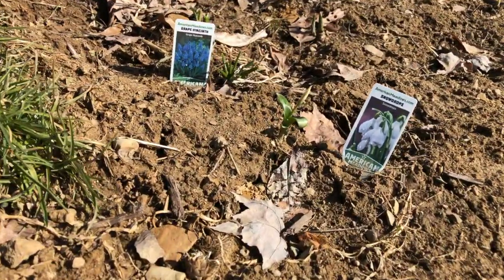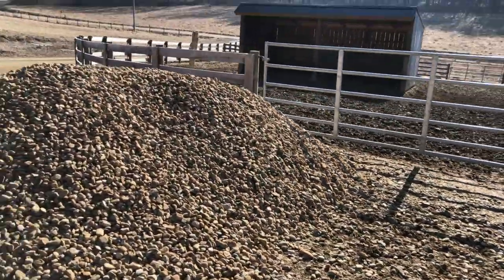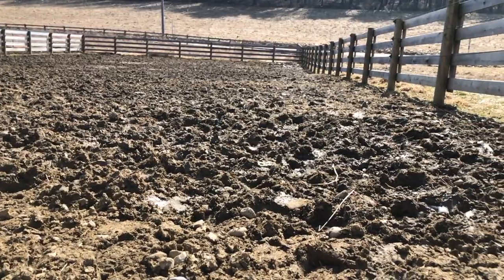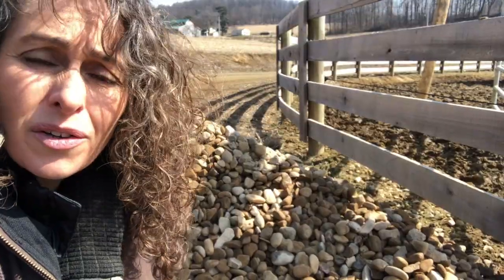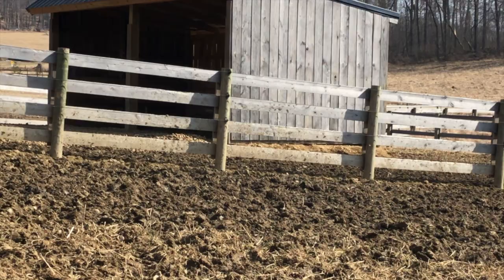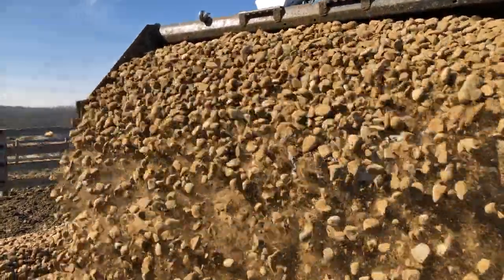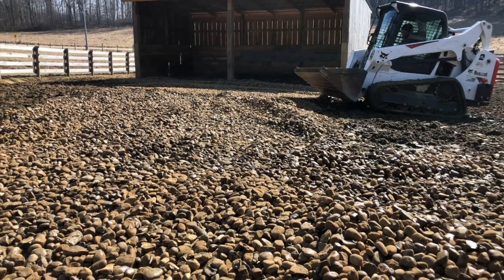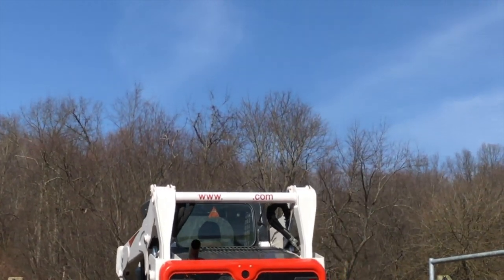3 fixes for mud in horse paddocks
I’ve lived in different areas of the country and seen many ways to deal with muddy pastures and paddocks. Some places don’t really have to deal with mud while others have lovingly nicknames spring ‘mud season’.

I currently live in Ohio. If I had HUGE pastures the horses might not tear up the footing but I don’t have huge pastures. Even in huge pastures the gate areas or water trough areas often get very muddy.

For our area I saw these choices:

Do nothing. Accept the mud, limit the horses time out in the paddocks until dry. If I did turn them out in deep mud, accept the risk of pulled shoes or strains.
Use mulch. This option can work and is often chosen if people have access to the material or if they are concerned about bruising horses feet. Mulch needs to be replaced fairly often in muddy areas as it breaks down.
Stone or stone with fabric under it. Stone holds up the strongest. The downside is the cost. The upside is not having to replace it as often. The need to replace would come from the stone sinking into the ground which depends on your base and the size stone you choose. The fabric can slow or stop the stone from sinking which is why they often use fabric designed for this use under driveways.
We did an experiment last year and ordered a large load of stone (20 tons) for a cost of about $250.00 in our area. We split this load into the gate area of both paddocks. In our area we have access to something often called river rock which is 3-4 inch mostly round stones. We put the stone down when the ground was muddy and soft so the stone could sink into the ground instead of rolling around on top of the solid ground in the summer.

Some people worry about stone bruising the horses feet. After our year long experiment we had no bruises from the stones. We trail ride frequently on ground that is stony and I like the idea that the horses hooves are being exposed to this material when they are turned out. The hooves can adapt if given the chance. While we have had no issues with bruising from the stone, I did have a horse bruise her hoof on the frozen ruts of mud out in the turn out. This lead me to want to stone more of the paddock.

I’m really pleased with the way the stone turned out and how it is breaking in. The horses seem to appreciate the high ‘dry’ ground during the rain and I enjoy taking hay out to the run in shed without fear of losing my boots!

Our total cost for the project was one load of stone delivered at roughly $250.00 and rental of a bobcat for the day of about $300.00. We did use the bobcat for several other projects so the full cost isn’t an accurate reflection. We could have rented the bobcat for only four hours at a lower rate.

Do you have mud in your area? How do you deal with it?